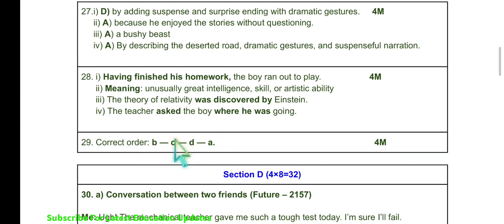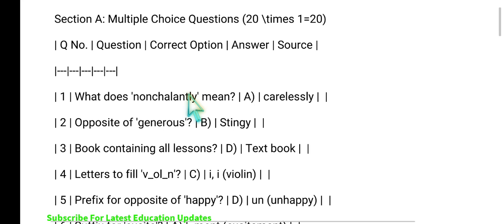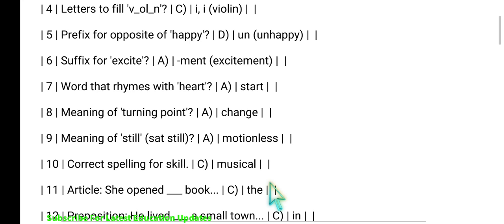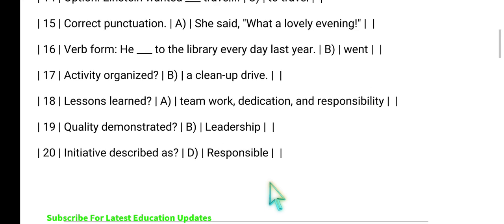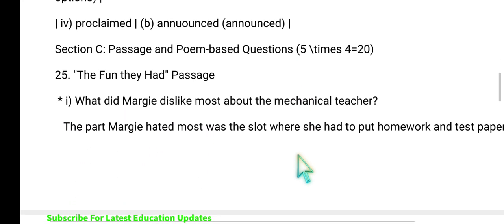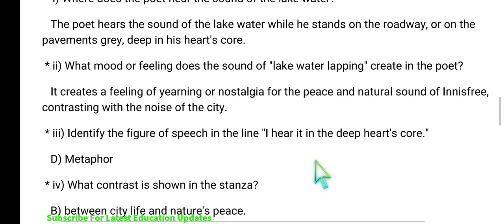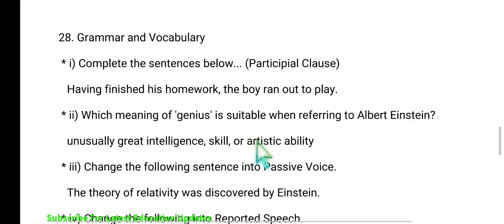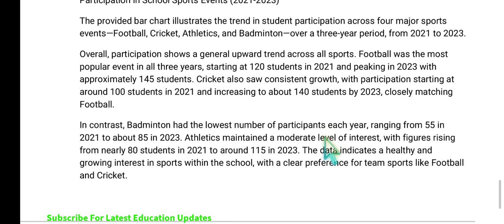Class 9 SA-1 Answer Key Analysis With Section C Sample Answers English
Class 9 SA-1 Answer Key Principles of Valuation With Section -C Analysis Answers English